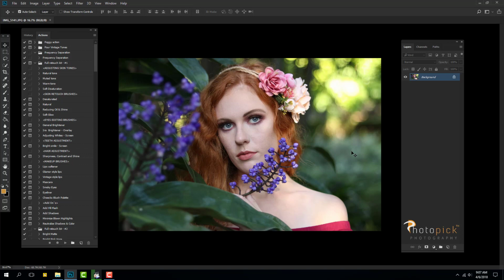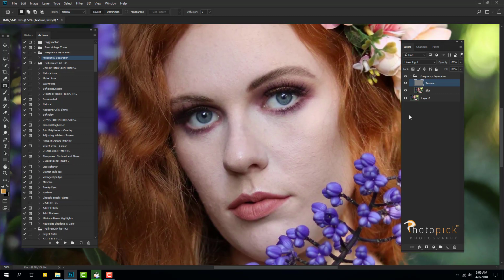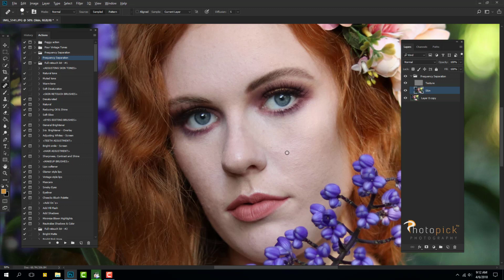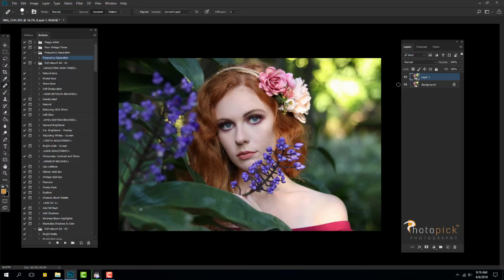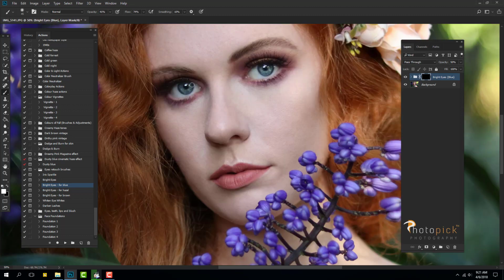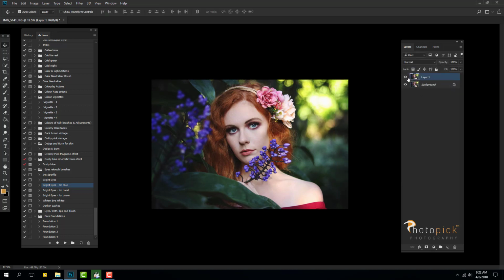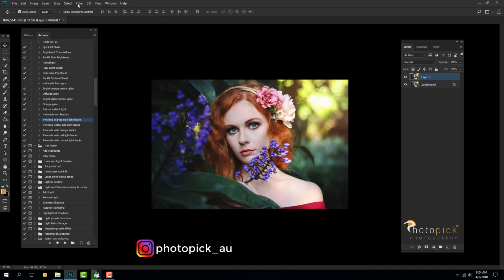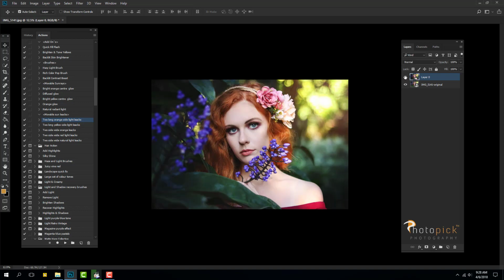Photoshop Tutorial: How I Edit Natural Light Portraits | Golden Hour Shoot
Hi guys!

In this video I`m gonna show you some quick techniques on editing a photo without changing colour tones or applying any colour grading actions!
The only action I`ll use is going to be a Frequency Separation one for retouching the skin.

As usual you will receive a link to download all actions I used in this video for FREE to apply it in your own photo editing process!

Portraiture with @turaya_jayde_
Makeup is by @makeupby.danica
Vine red colour dress (maxi size fitting 8-14) and flower head piece is provided by me with any photo session of your choice and included for FREE to any Package!!

Location: Roma Street Parklands, Brisbane